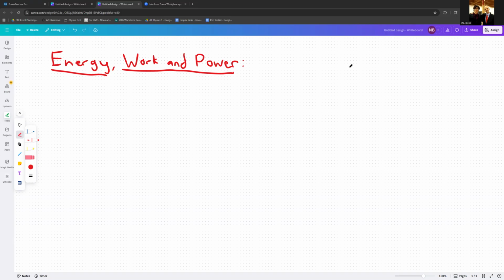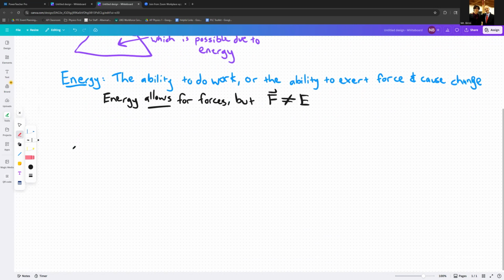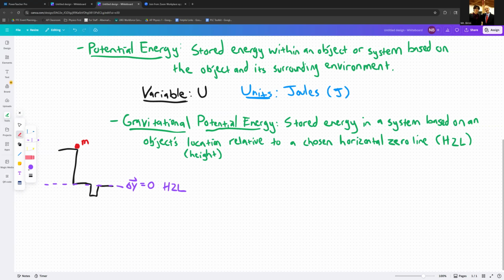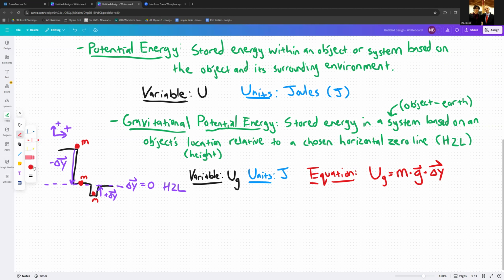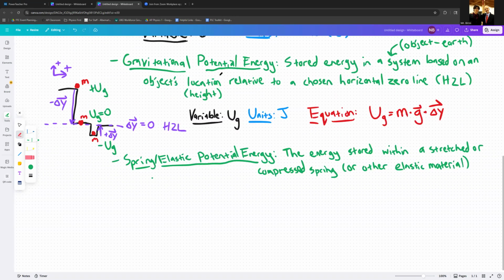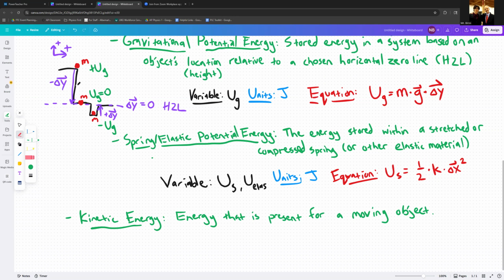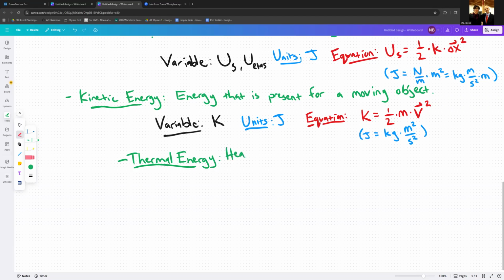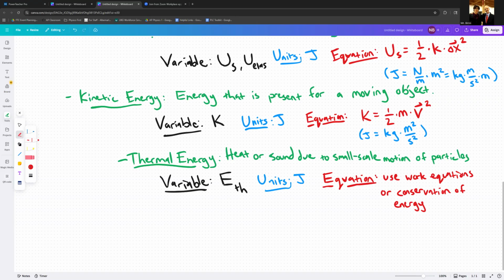Energy Part 1: Energy Basics and Types of Energy